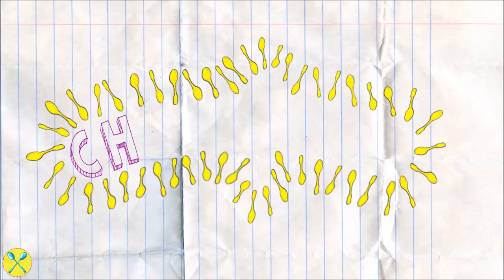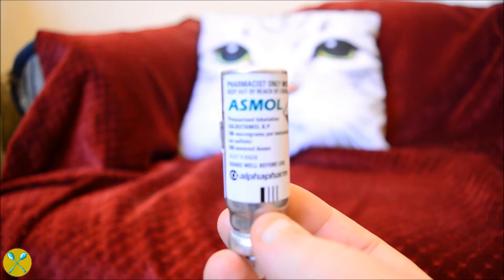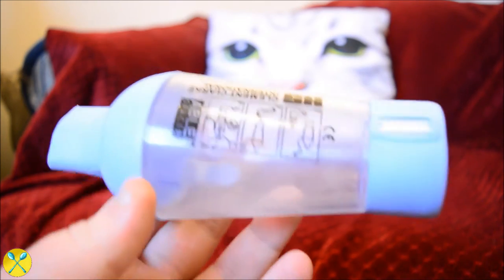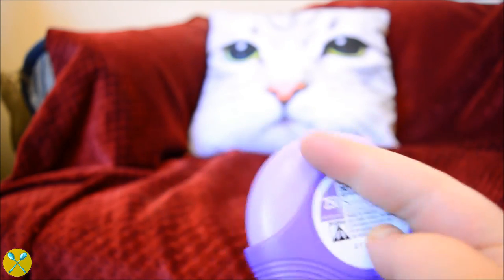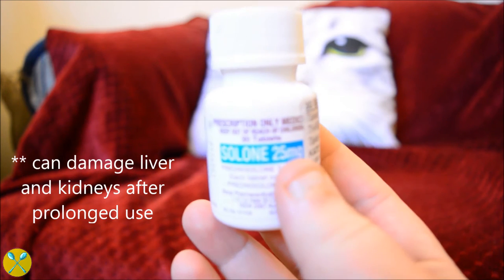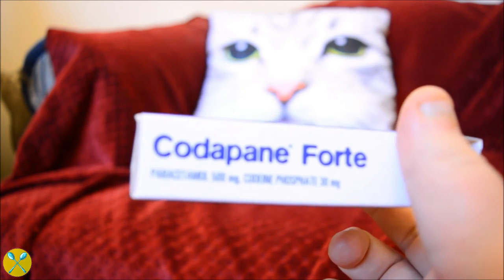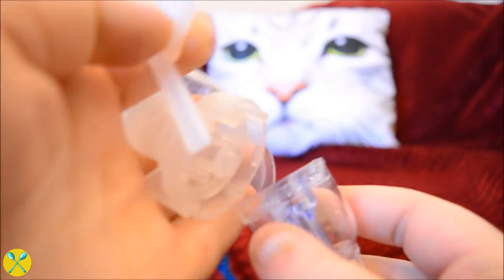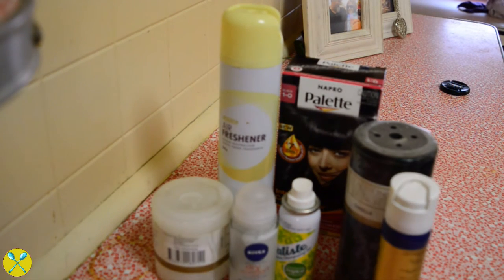How to Asthma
CC Available: "How would you feel if your choice to do whatever you were doing triggered the asthma attack that killed someone's child?"

Asking the tough questions in this week's video, "How to: Asthma"! Join me as we explore asthma, asthma medication, how to use breathing equipment, and how to be a kind and considerate citizen in the world of breathing disabilities. - Kate xx
p.s. I only just got my voice back after a pretty tough flu so it's kinda squeaky, yo.

SOCIAL MEDIA THINGSMAJIGS